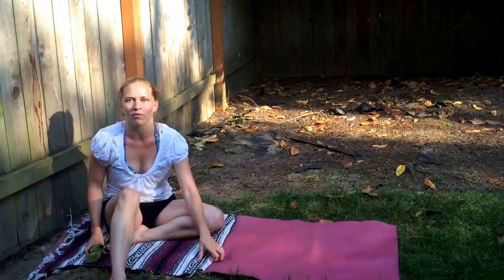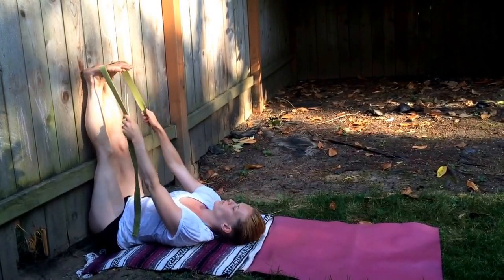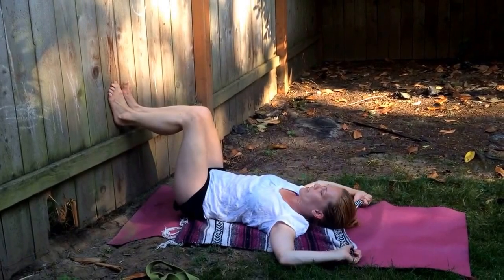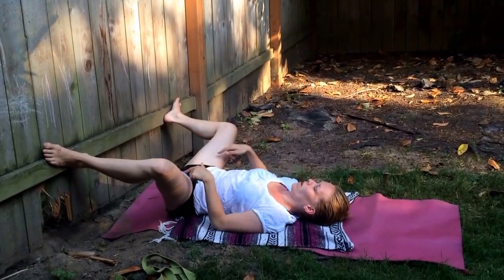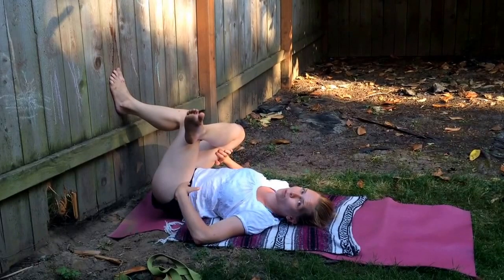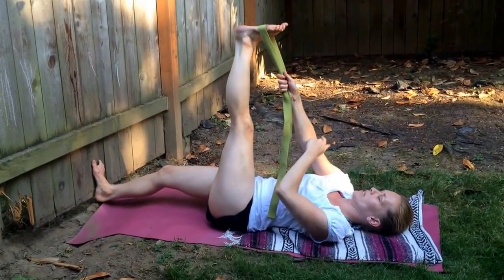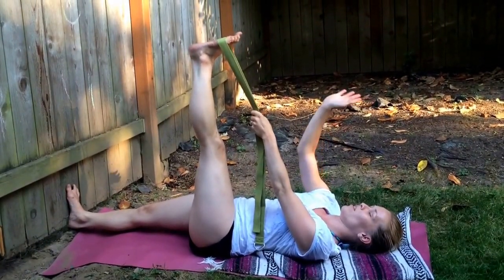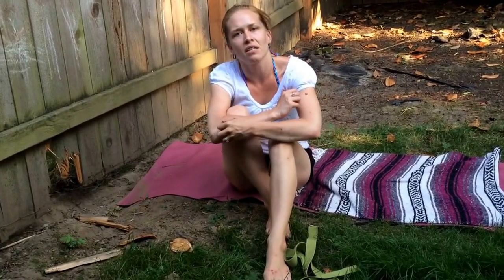Yoga for BJJ: hip openers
Yoga is an excellent low impact form of exercise, making it the perfect supplemental addition for any athlete.

Stop by the academy at 1812 ne 43rf avenue, portland OR 97218